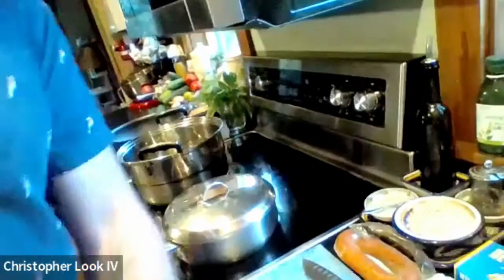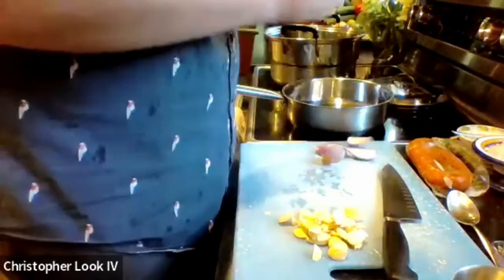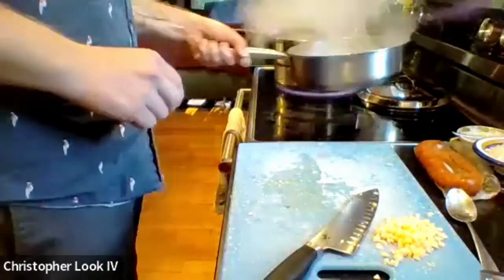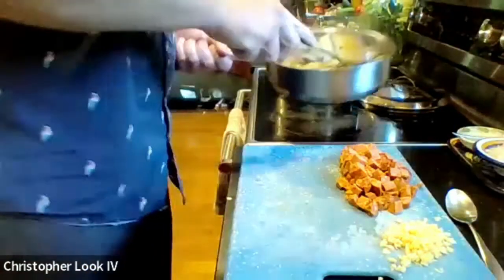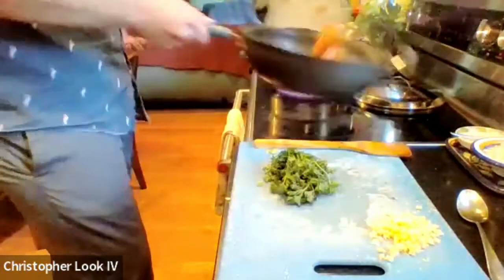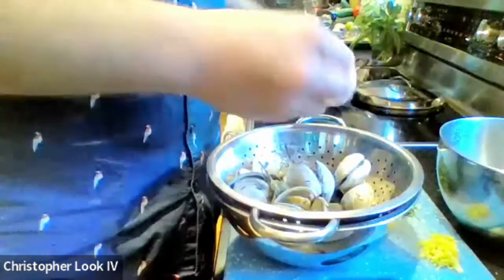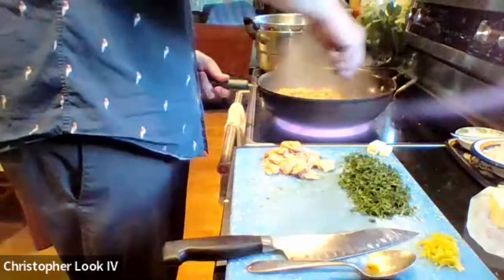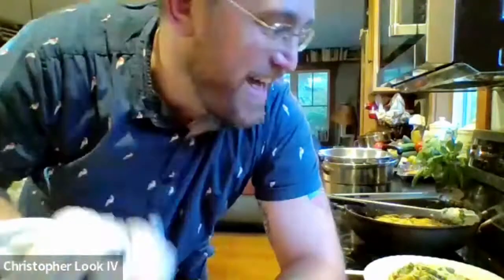Chef Look Cooks (Clams Linguine)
Littleneck Opening:

4 cloves garlic chopped
2T olive oil
1 shallot chopped
3 fat sprigs thyme, stem on
1 bay leaf
1/4 c white wine or 2 T water plus 2 T rice vinegar
#4 small cherrystone or littlenecks (24+ we want 6 per person)
1 pickled cherry bomb peppers and 1 T pickling liquid

Cook garlic in oil over medium heat. Add in thyme and bay with garlic and toast the herbs (the thyme should pop and sizzle).  Add in shallots and cook down until just starting to turn translucent.  Add in cherry bomb cut in half, pickling liquid, and rinsed clams.  Stir the clams to warm shells.  Add in wine and cover to steam clams.  When clams are just starting to open, pour into a colander set up over a bowl to collect the broth. When cool enough to handle, pick the clam meats, and reserve liquid for chowder.

Clams Linguine:

1lb Linguine (1 box usually)
1lb Linguicia (you can skip this if you don't like it)
4 cloves garlic diced
Picked clams from opening recipe
broth from opening recipe
1 pickled cherry bomb plus 1 T pickling liquid
3 T unsalted butter
1/2c chopped parsley
1T olive oil

Cook Linguine in boiling water until al dente, about 8 minutes. Reserve 1 cup of pasta water before draining.

While pasta is cooking, dice the linguica into quarter circles about 1cm thick. Use as much as you like, you may not need the whole pound. Render the linguica down with the oil, adding the garlic when it starts to brown. When the garlic is starting to brown at the edges add in at least 2 cups of the opening broth. Bring to a simmer, and slowly add 3T of butter in small pieces while stirring. This is called mounting, and will thicken the sauce so that it sticks to the pasta better.

Add in the cooked pasta and cook in the simmering broth for 2 minutes. If the pasta absorbs too much liquid, add in some pasta water, or more broth as you see fit. Right before serving toss in most of the parsley, reserving some for garnish, as well as the last Tablespoon of butter.

Plate in a shallow bowl, and arrange the pickled clams nestled in the pasta (6 per plate) Sprinkle a touch of pickled pepper liquid on top as well as some parsley, and a few strips of sliced cherry bomb pepper.